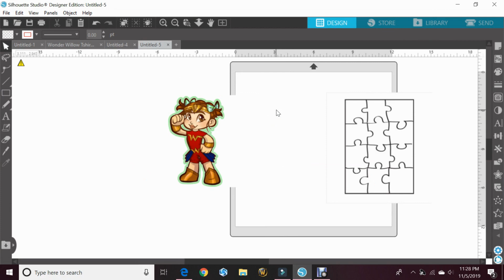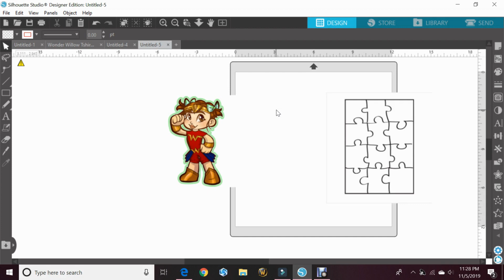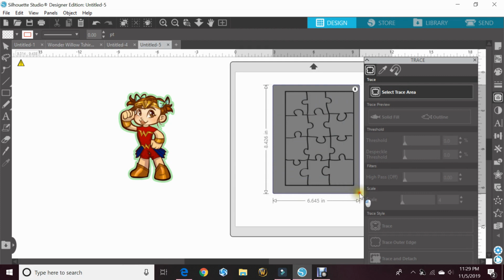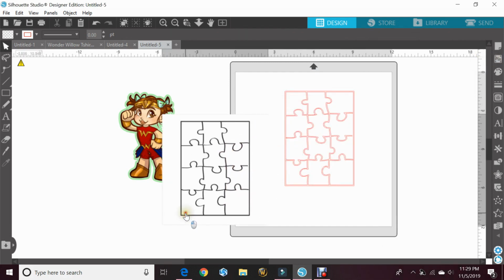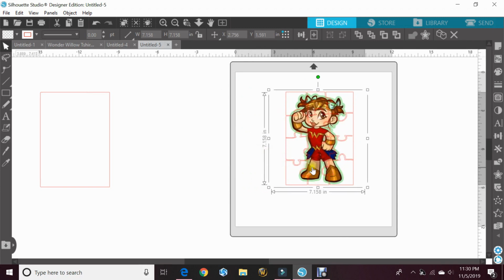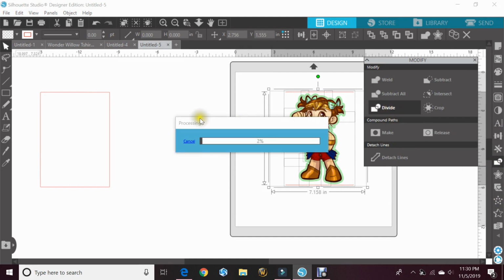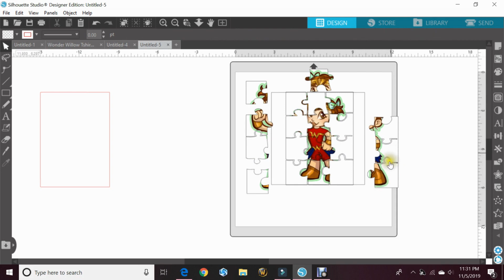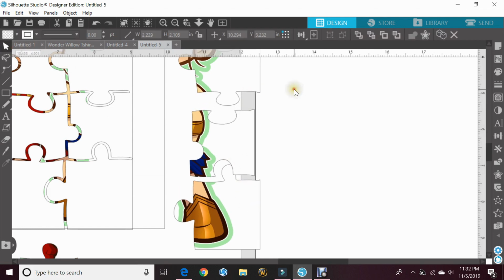How To Make Any Image A Puzzle WITHOUT Having The Puzzle Panel | Silhouette Studio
Today we have a viewer request on how to make an image a puzzle without having the puzzle panel in Silhouette Studio.

Remember we enjoy crafting and having fun so cast aside any negativity and have an amazing day!

Amazon Store: